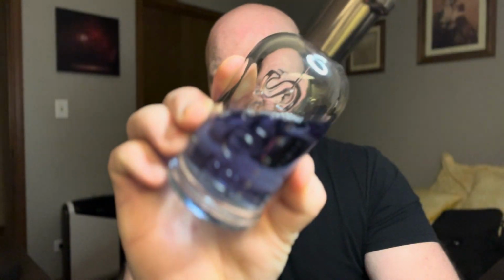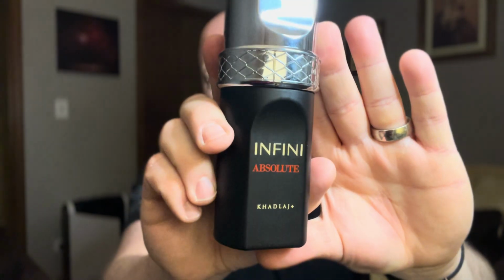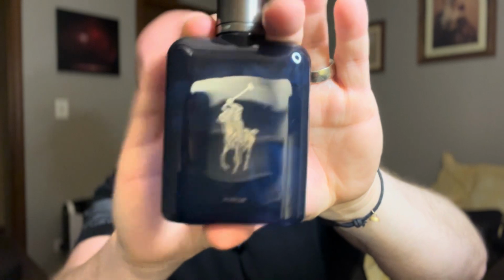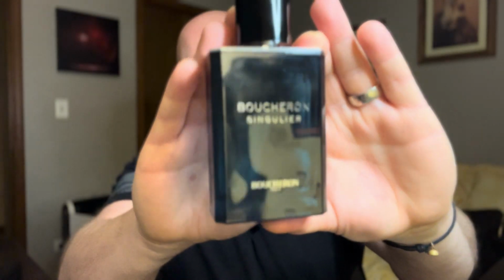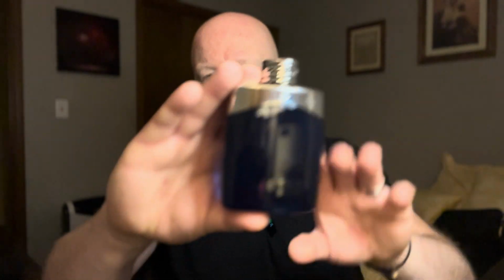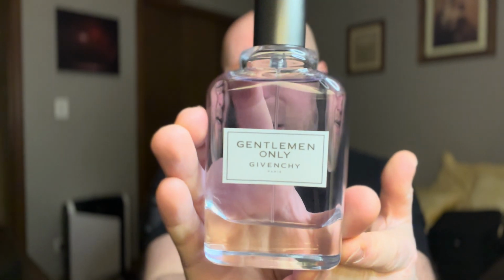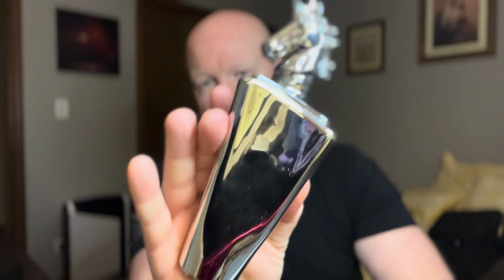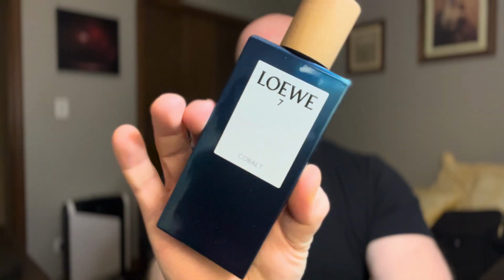10 Best Fresh Everyday Men’s Fragrances You Should Know About!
I know it’s cold out there currently but I do love some freshies. These are ones that I haven’t really talked about. Some I have but freshies can still be worn in the colder months. Let me know what you’re wearing WHAAAT?